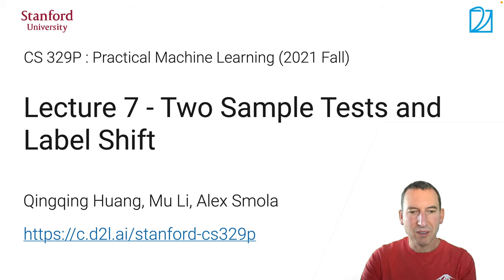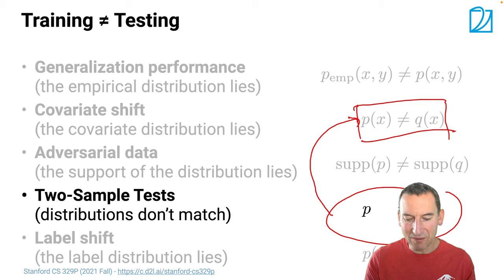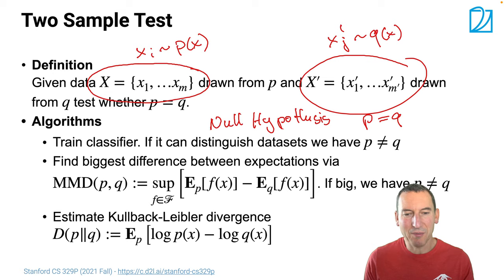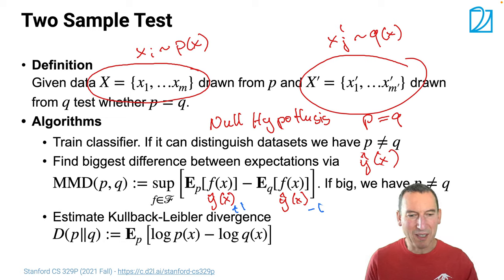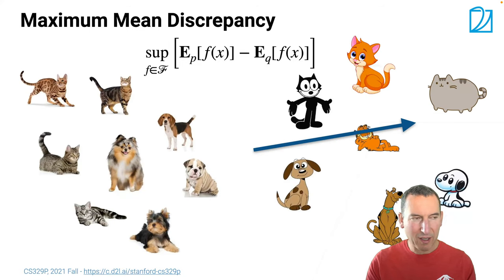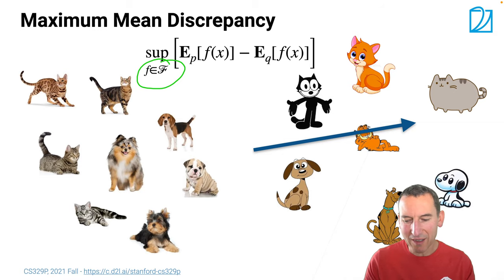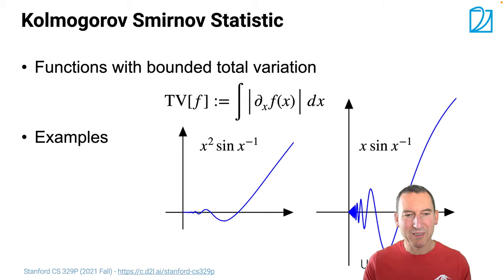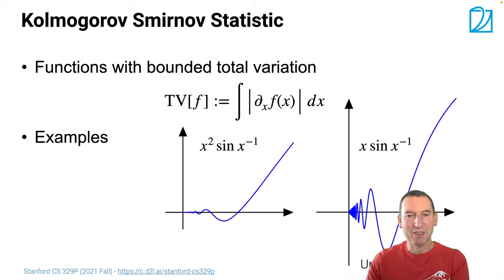Lecture 7, Part 1 - Two-sample tests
Stanford C329P

Two-sample tests